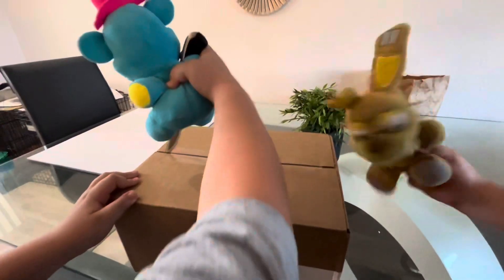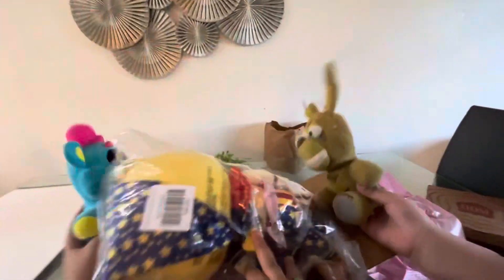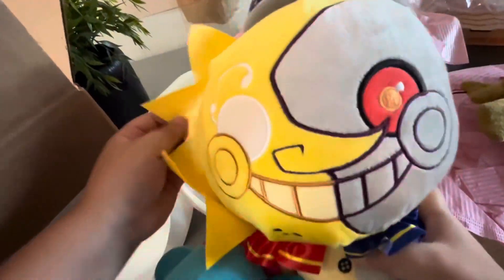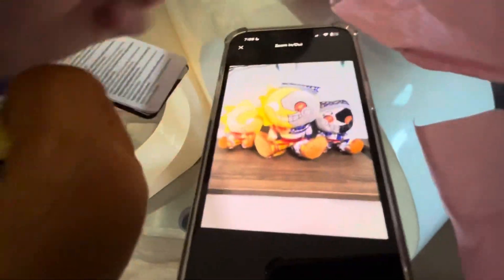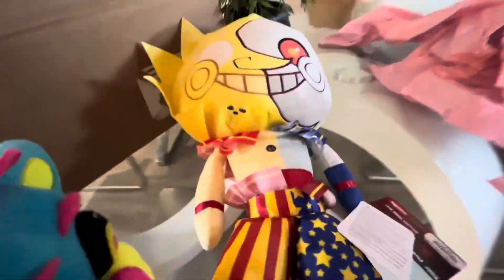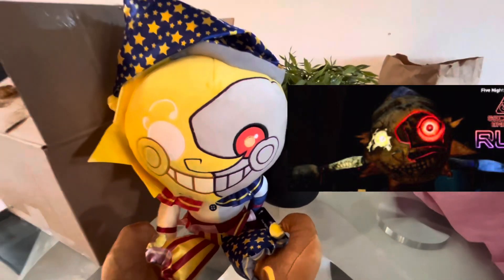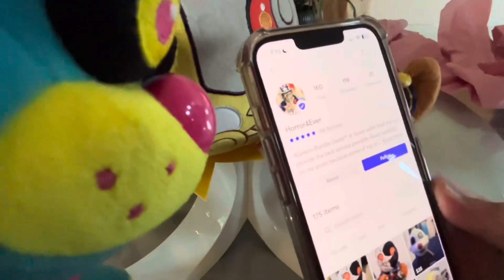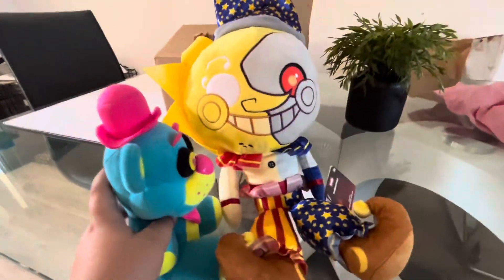Plush revering the eclipse ￼